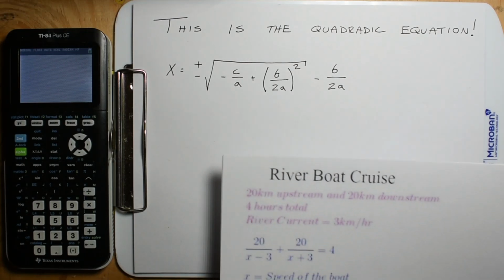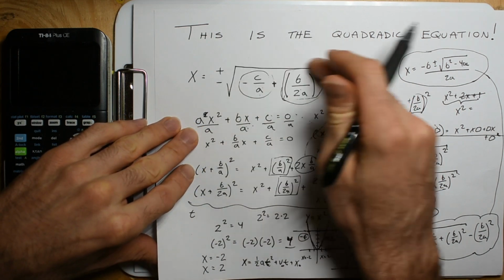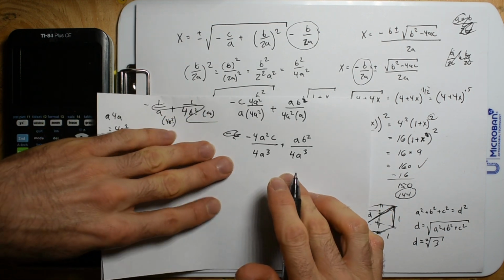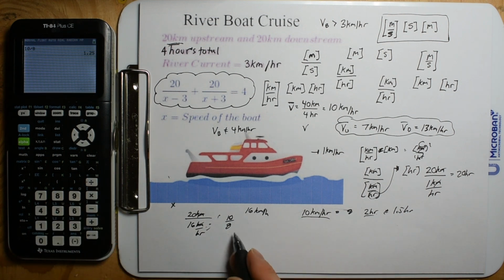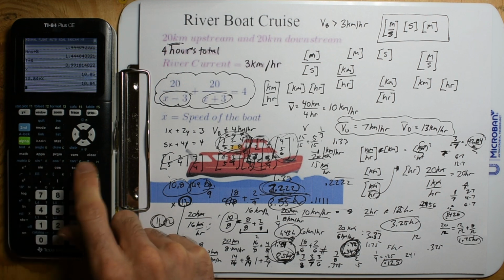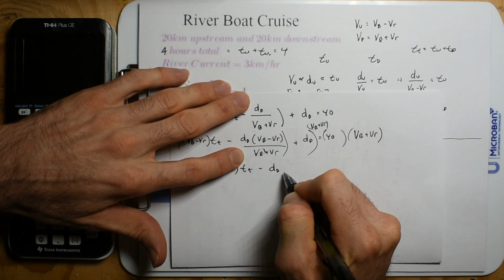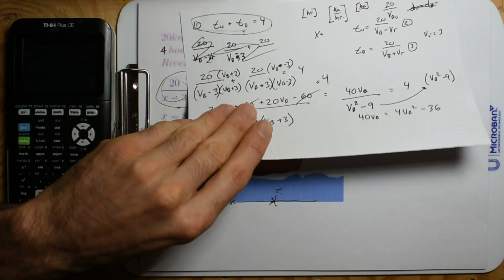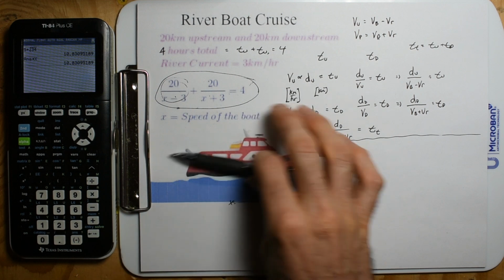THIS IS THE QUADRATIC EQUATION!